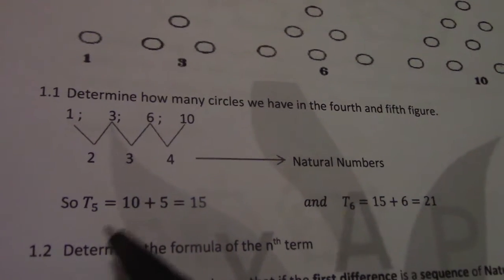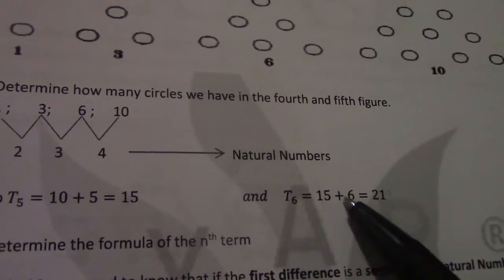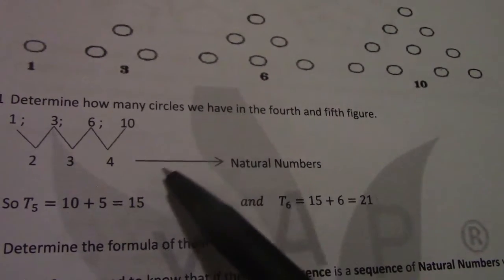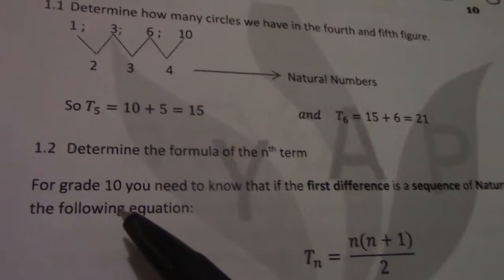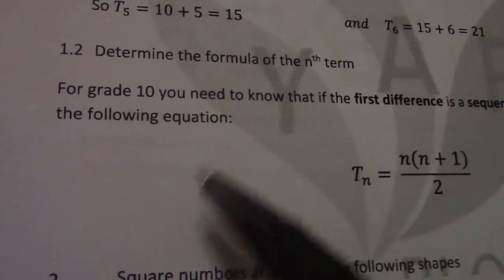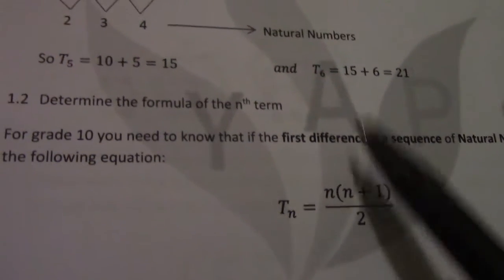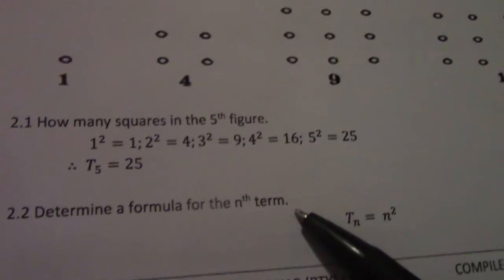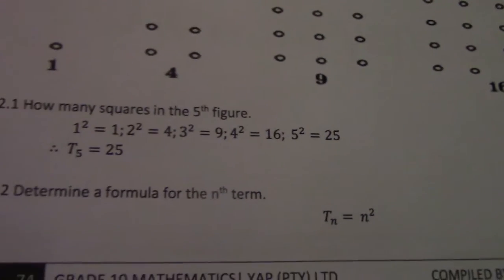LEX 3 2 GRD 10 SQUARE NUMBERS AND TRIANGULAR NUMBERS